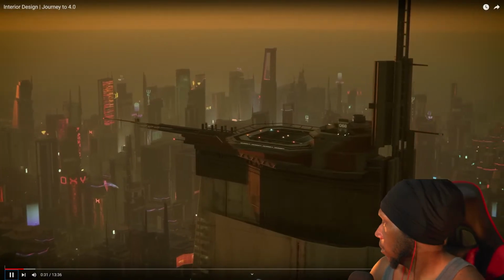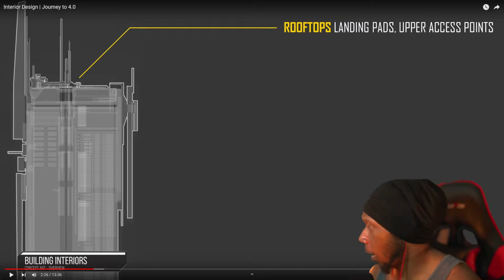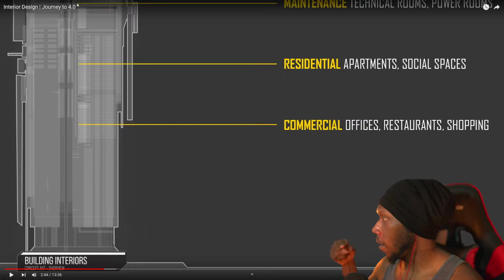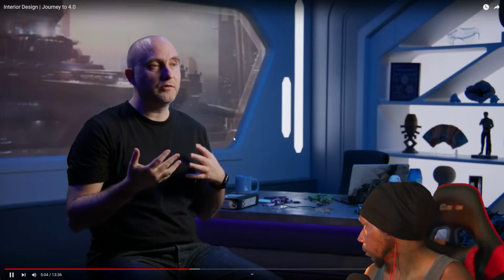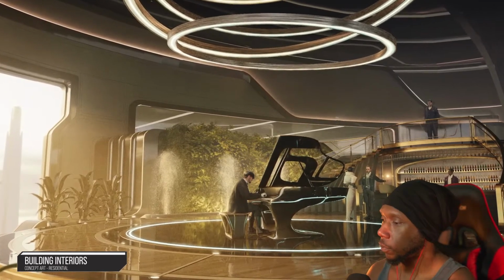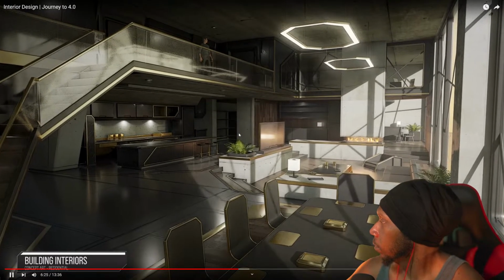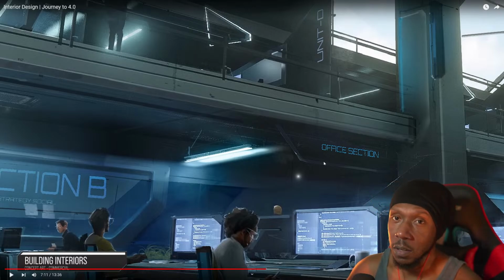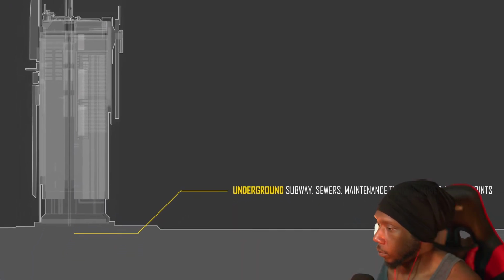STAR CITIZEN JOURNEY TO 4.0 LIVE REACTION | PTU GAMEPLAY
Go to this video and all you have to do is like the video and drop a comment to get entered!

Are you new and want to play Star Citizen?

games like star citizen star citizen 85x cloud gaming star citizen star citizen app star citizen 16008
star citizen reddit 300i star citizen 890j star citizen origin 400i standalone ships star citizen
star citizen discord star citizen orion space citizen game star citizen mole star citizen kickstarter
star citizen ship prices star citizen referral star citizen pc cig star citizen rsi ships rsi pledge
robert space industries ships play star citizen geforce now star citizen star citizen best ships